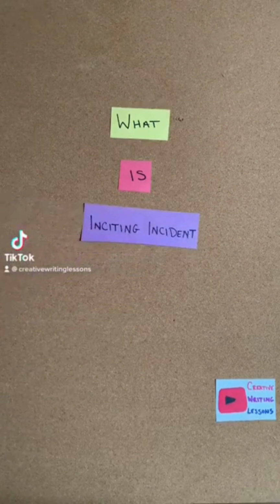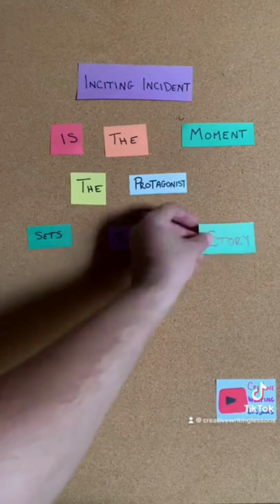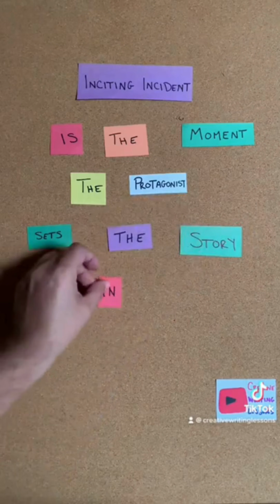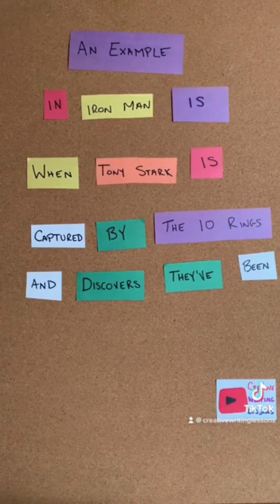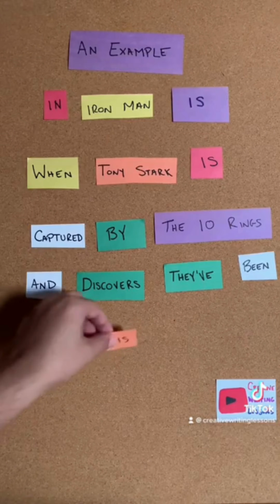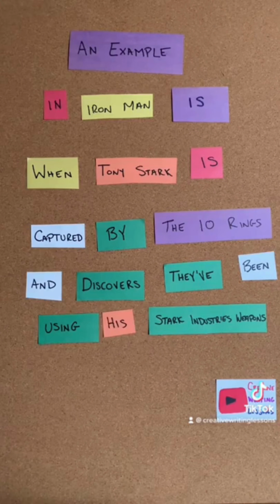What is a Story Plot Arc | Creative Writing Lessons for Beginners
💎FREE CREATIVE WRITING COURSE💎

Hello there!

⚡In this video I will be answering the question, what is a story plot arc. This is one of the major elements to a successful story. There are five major elements that go along with the story plot arc:

What is exposition
What is rising action
what is climax
what is falling action
what is resolution

These elements answer the question: What makes a story successful. If you are able to implement these into your story whether it's a book, novel, short story, or a screenplay, you'll have the first part of a successful story.

This is just another tip on how to be a writer for beginners.

💖My Kids Book: